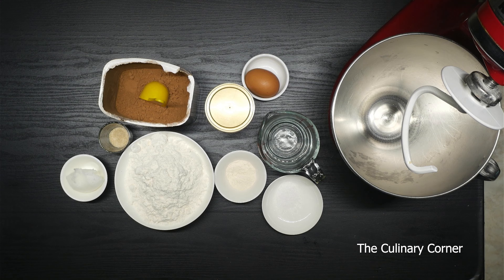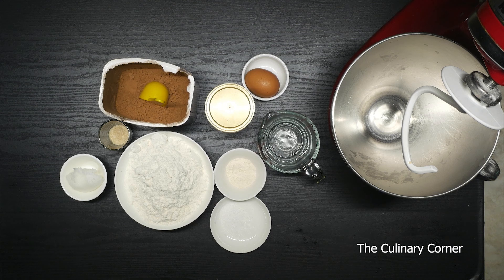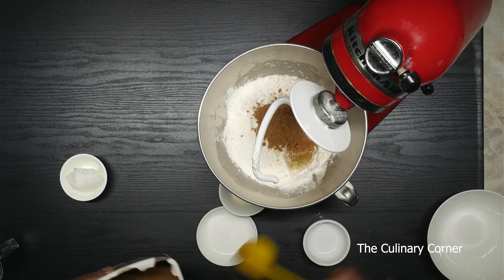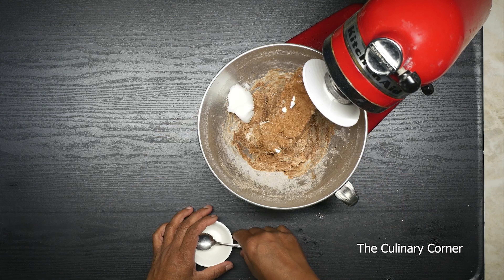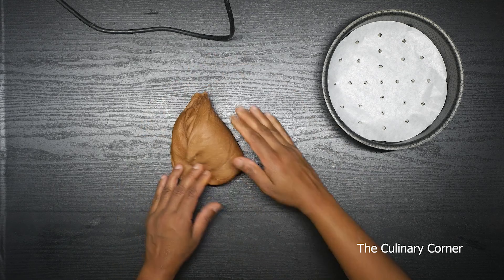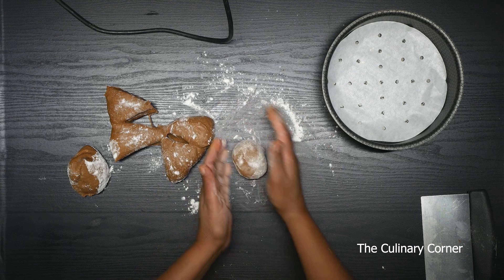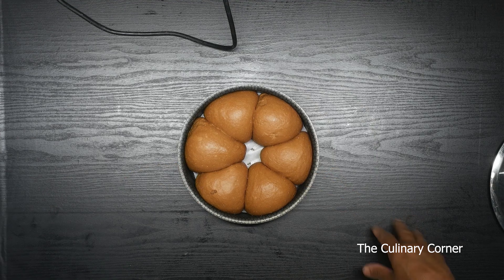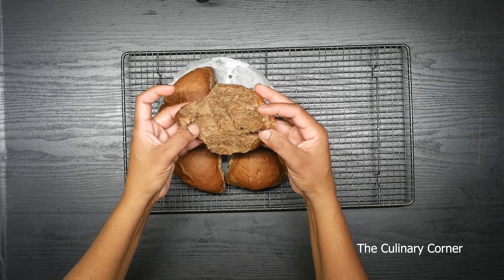Chocolate Bread Rolls/ Buns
Chocolate bread rolls are easy to make and soft and tender. Serve with butter and Jam or with savoury filling. These bread rolls can be kept in fridge  for a week or can freeze up to 3 months.